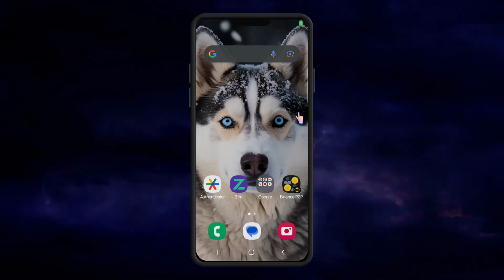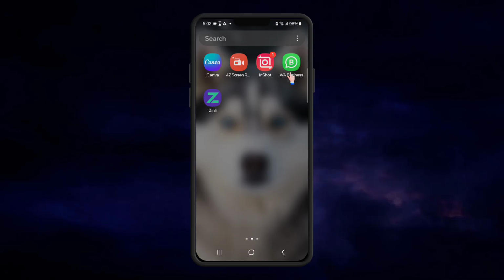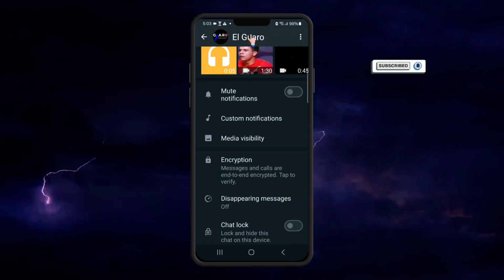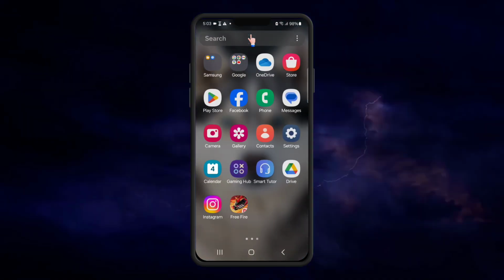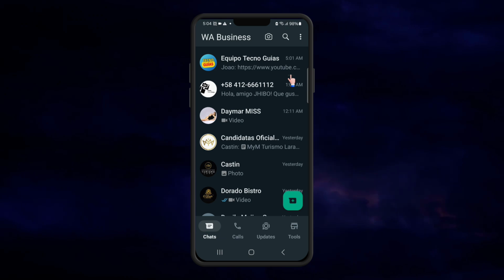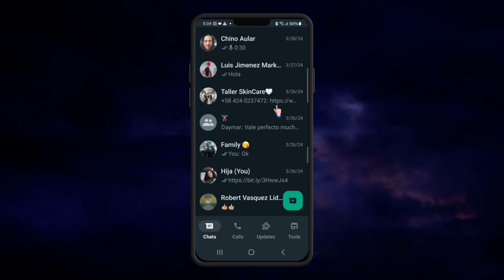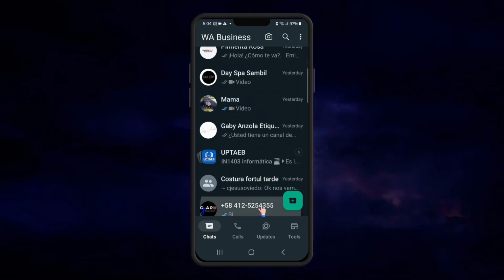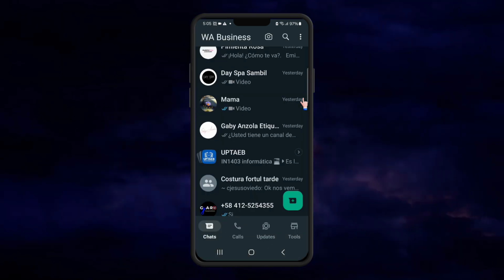How To Hide Contacts On WhatsApp (2024)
Today, I'll show you how to hide contacts on WhatsApp in 2024.

If you want to keep certain contacts private or hidden on WhatsApp, this tutorial is perfect for you.

We’ll walk you through the steps to manage your contact visibility and ensure your privacy.